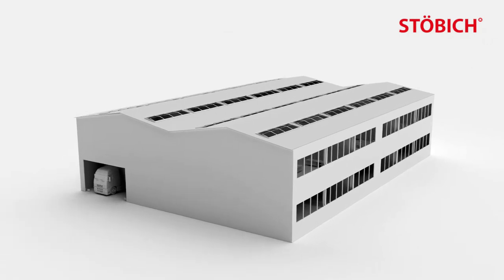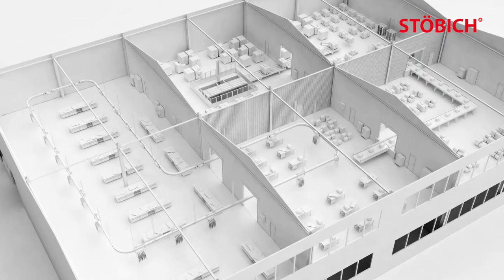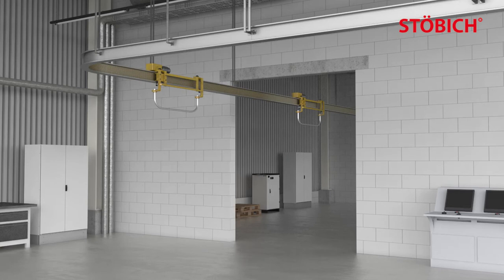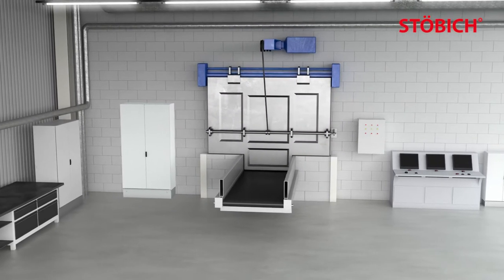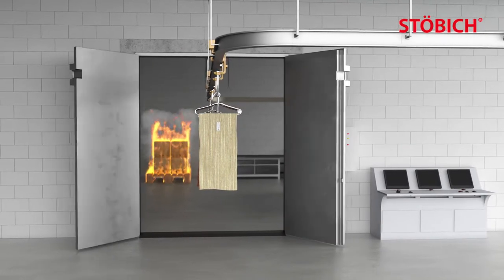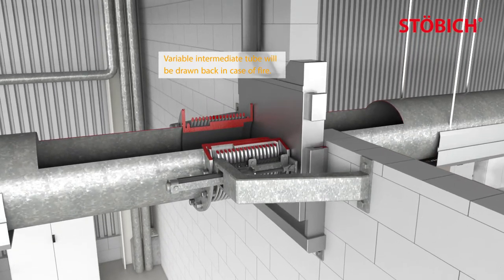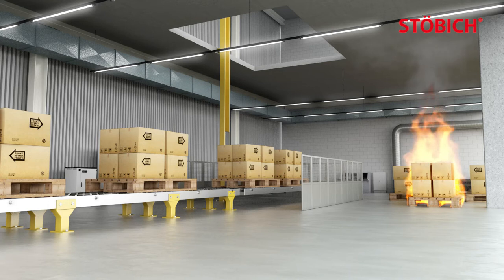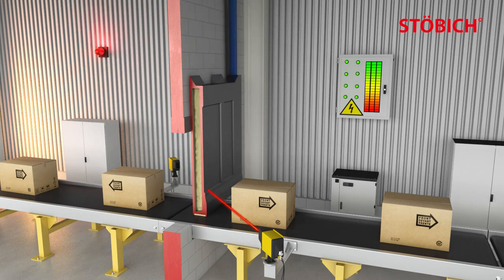STÖBICH Conveyor System Closures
Varied conveyor system closures by Stöbich